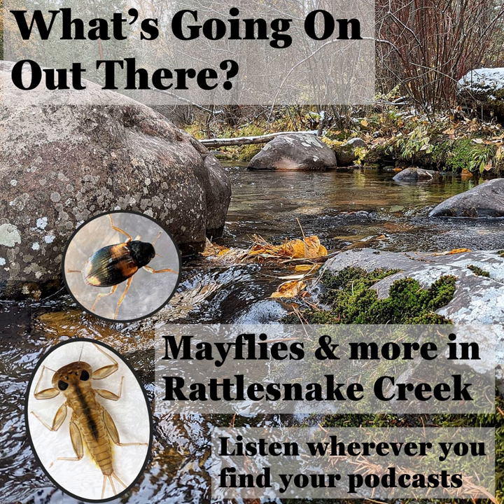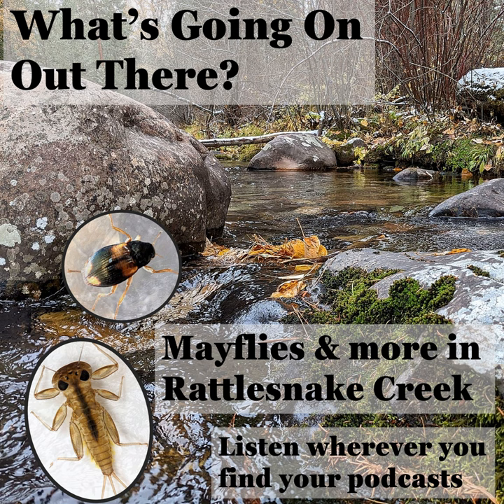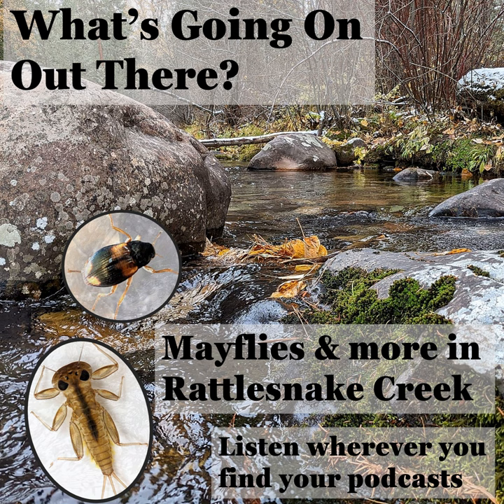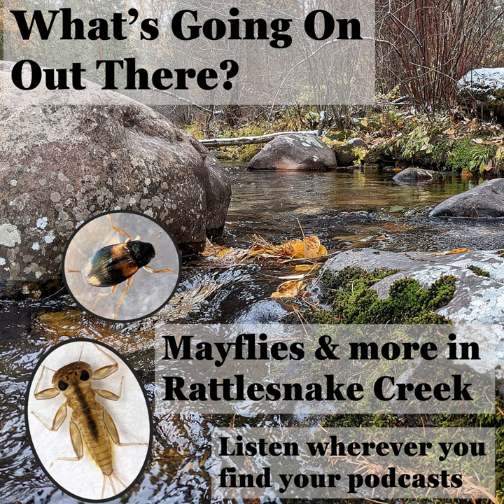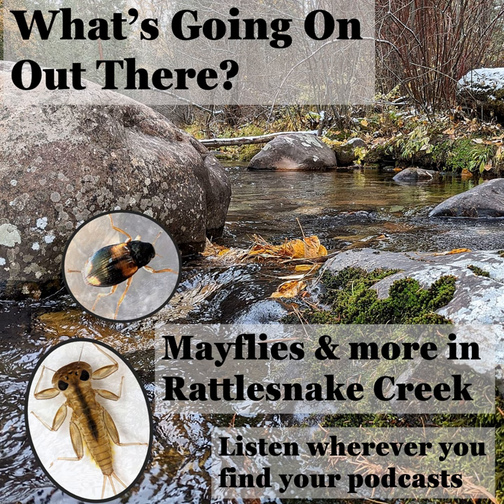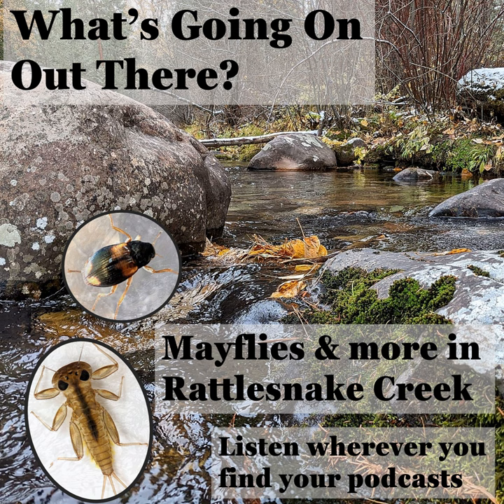A hidden community - mayflies and more in Rattlesnake Creek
The diversity and complexity of the life in a stream is mind-boggling. But it's also something all of us can see and learn about, kids or adults, whatever our level of knowledge. This story is all about the little creatures of Missoula's Rattlesnake Creek - from stoneflies and mayflies to riffle beetles and midges. This was all from just one wintry day in the field with the Watershed Education Network. What did we find? Listen to this story and find out - and then go outside and start getting to know a stream near you! Let me know what you learn.